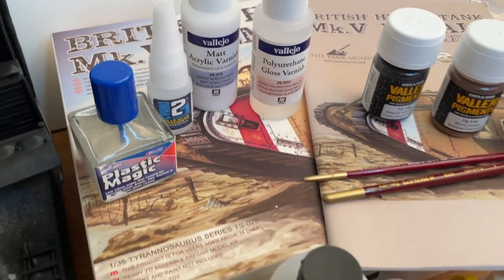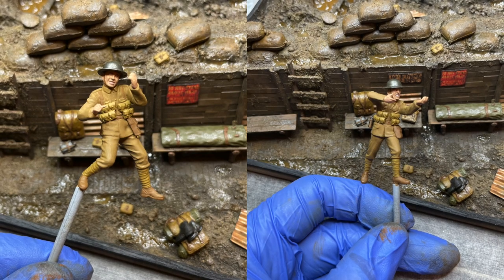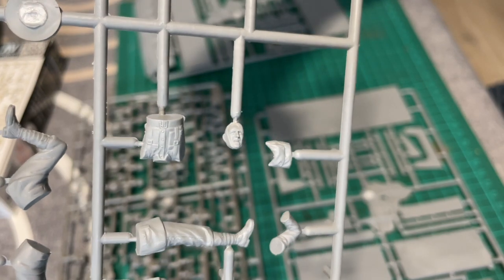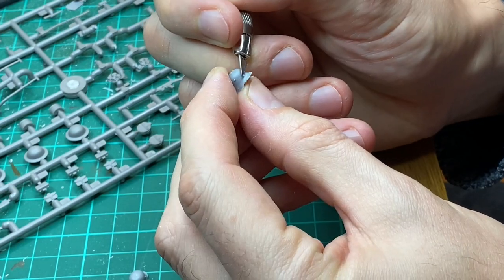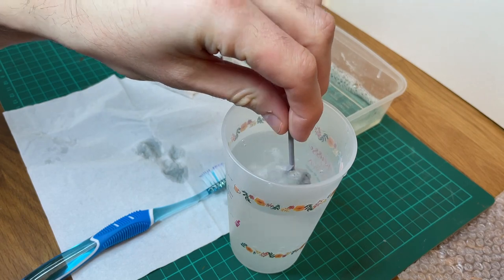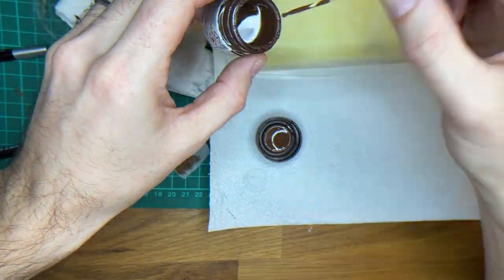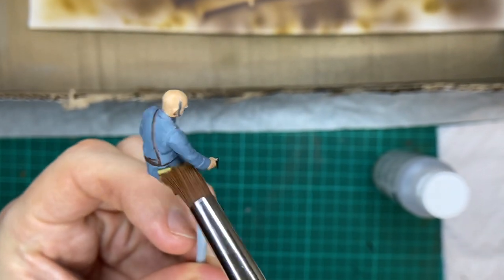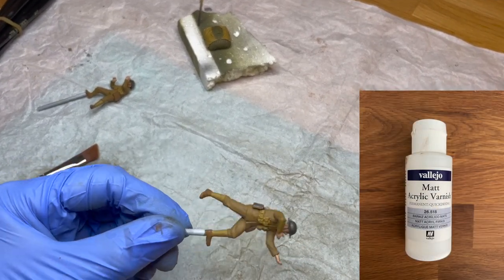ASSEMBLER ET PEINDRE SES PREMIÈRES FIGURINES - Diorama WW1 - Partie 1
Nous continuons notre aventure du Mark V avec la création d'un diorama dédié, représentant le "No Man's Land" et plus exactement la bataille d'Amiens de 1918. Lors de cette bataille, plus de 86000 soldats perdirent la vie dont 46000 soldats allemands.

Ce tutoriel est la première partie de la réalisation de ce diorama et traite des figurines. Assemblage, peinture, vieillissement, réalisation des armes et des sangles, découvrez les techniques et les difficultés de cette maquette au 1/35 !

Vous aussi, partagez en commentaires vos astuces de figurines, posez vos questions et proposez vos suggestions !

CHAPITRES :
00:00 - Introduction
03:08 - Revue rapide de la boite 🔍
04:39 - Dégrappage 🪚
07:18 - Nettoyage et primer 🧼
08:19 - Peinture 🎨
12:07 - Vernis 🖌
12:36 - Vieillissement 🌧
15:51 - Peinture des armes 🔫
19:03 - Réalisation des sangles 🪢
24:09 - Finitions et outro

Produits utilisés

Colles:
- Plastic Magic - Deluxe Materials
- Colle 21 Cyano transparente

Peinture des figurines allemandes
- Uniforme: Bleu militaire espagne (Vallejo, 964)
- Chaussettes: Kaki (Vallejo 880, Khaki Grey)
- Chaussures: Noir (Vallejo 950)
- Casque: Gris basalt (AK Interactive,  AK2174, Basalt Grey) + Black metal (ou "Gun Metal", Mr Hobby, H-28)

Peinture des figurines britanniques
- Uniforme: couleur armée britannique (Vallejo, 921)
- Chaussures: Terre mate (Vallejo 983)
- Casque : Gris (Vallejo Air, 047) + Black metal (ou "Gun Metal", Mr Hobby, H-28)

Vieillissement des figurines
- Wash (Vallejo, Terre européenne, 523)
- Eau humide et sale (Ammo, Loose Ground A.MIG-1752)
- Eclaboussures (Vallejo, European Splash Mud, 801)
- Boue épaisse (Vallejo, European Thick Mud, 807)

Peinture des armes
- Black metal (ou "Gun Metal", Mr Hobby, H-28) + variances avec ​Noir (Vallejo, 951), Blanc (Vallejo, 951), Gris (Vallejo Air, 047)
- Bois: Hull-Red (Tamiya, XF-9)

Réalisation des sangles
- Papier aluminium
- Bande de masquage Ammo Mig
- Fil métallique 0.15mm
- Black Surface Pirmer (Vallejo, 602)
- Khaki Grey (Vallejo, 880) + Hull-Red (Tamiya, XF-9)